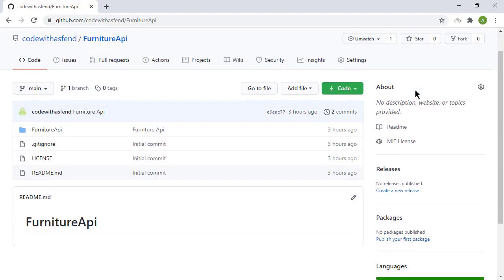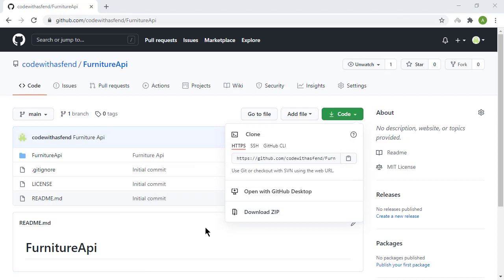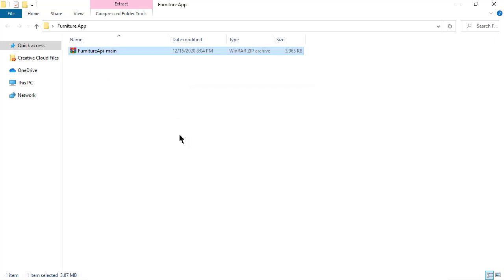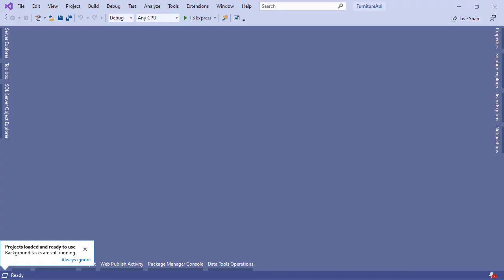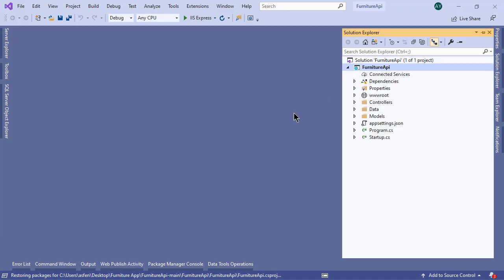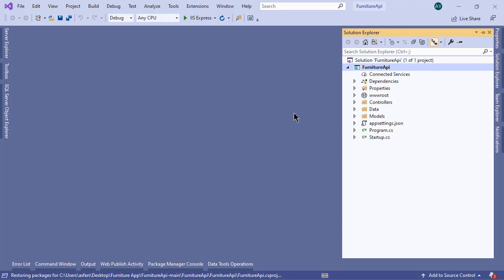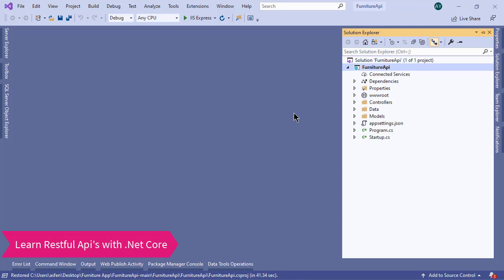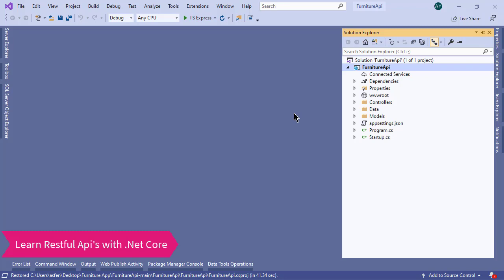04 Get Application Backend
Get the full course by clicking the link below hurry up tick tick tick...

Welcome to the First Real World App Development course with .NET MAUI.
I'm Asfend Microsoft Most Valuable Professional (MVP) and Xamarin University Most Valuable Professional and in this course I'll explain you every single aspect of real world application in .NET MAUI.

This courses teaches you how to code and build beautiful Android and iOS apps by using .NET MAUI

So by the end of the course, you'll be able to :

Learn the fundamentals of .NET MAUI

Learn the Layouts & Controls in .NET MAUI

Understand the Hierarchical Navigation and Model pages

Work with List View and Collection View

Create NEWS Application From Scratch

Implement Styles in .NET MAUI

Work with the toolbar

Consume Weather Api

Create Weather App with Real Time Data

Prerequisites

In order to complete this course you must have a knowledge of C# and XAML. Xamarin Forms knowledge is also a plus point but if you're very new in .NET MAUI then don't worry because we'll cover everything from scratch.

Remember

Well in this course we'll use the Windows machine to develop the .NET MAUI applications. With Windows machine you can build applications for Android and Windows but in order to test the IOS applications you need an iPhone. All the code we'll use in this course will be used on all the platforms including Android , Windows , IOS but we can't run the IOS applications without the IOS device and MacBook and this limitation is not only for .NET MAUI and Xamarin Forms. In fact this will be for all kind of development including Flutter , React Native , Unity etc. because apple assembly won't allow you to test the app without apple machine.

But we don't care because we'll create the application on windows machine and will target the Android and if any one of you have a MAC OS then he can also test the IOS applications.

What you'll get from this course ?

After this course you'll get all the Application Source Code.

You'll get the helping material like code snippets and assets along with this course.

I know time is money and that's why I've tried my level best to keep this course short so that you don't lose momentum and learn all things in .NET MAUI in short time.

Who this course is for:
If you've an experience of C# then take this course.
If you're already a Xamarin Developer and wants to build application with .NET MAUI then take this course.
If you want to make cross platform applications with a single code base then take this course.